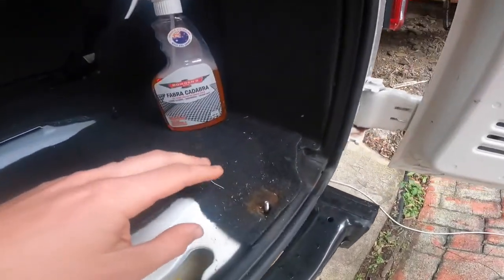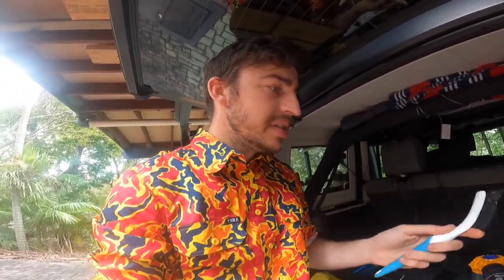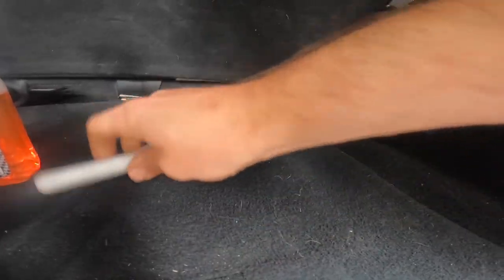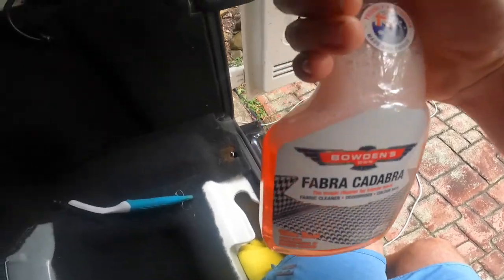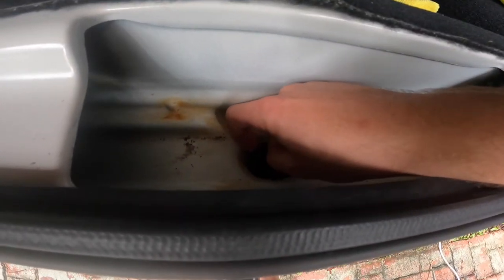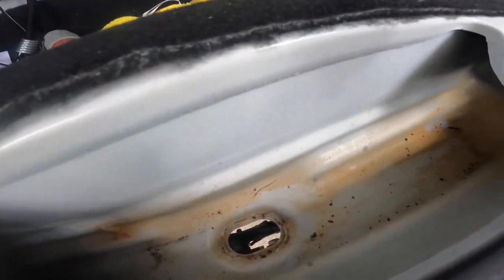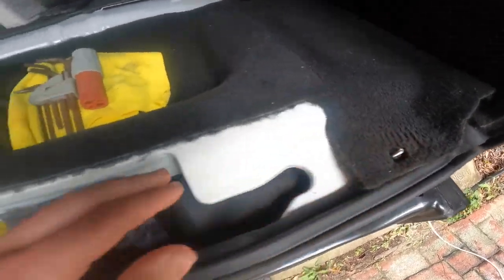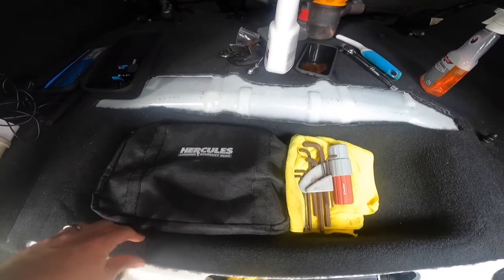JEEP CARPET CLEANING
Today we car giving the carpet in the jeep a good clean, water has been coming in the hardtop and has left rusty spots in the carpet where the factory sub had been.

We will also be showing you a really easy way to clean dog hair and sand from carpet it is very easy all you will need is $1.50 brush and a bootle of bowdens own fabra cadabra.. link below.

8&oe=UTF-8